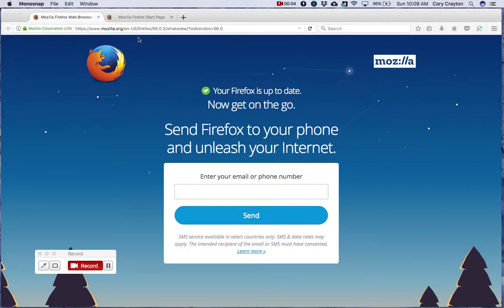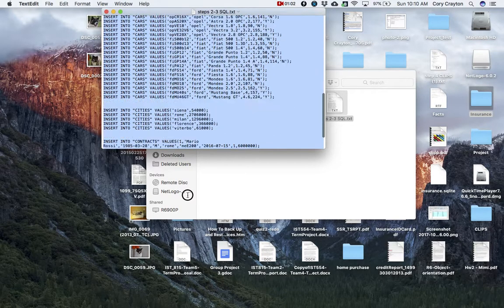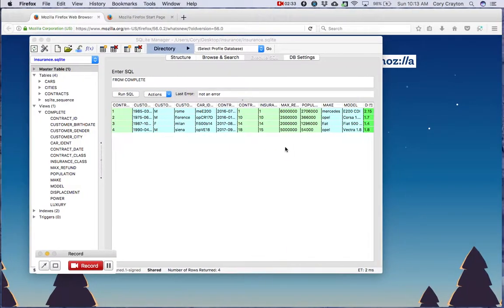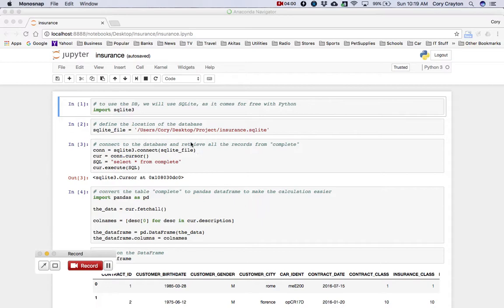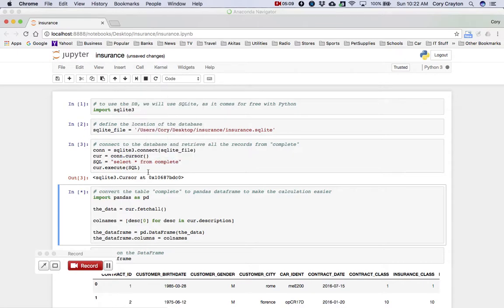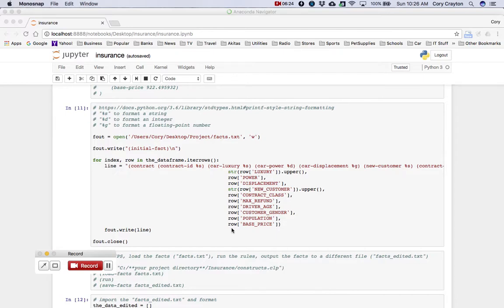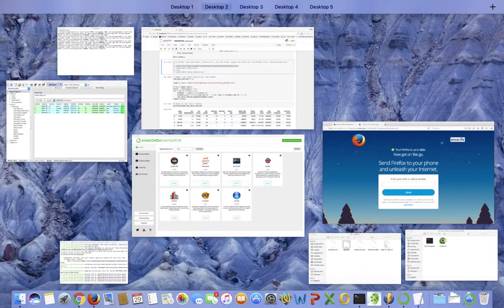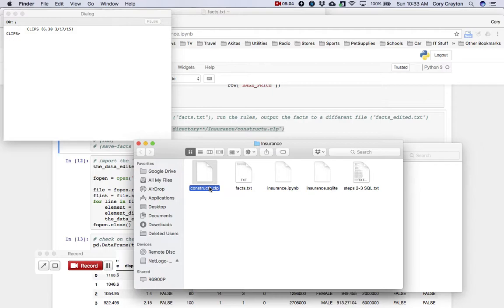InsuranceProject1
IST-852 First Video of insurance assignment